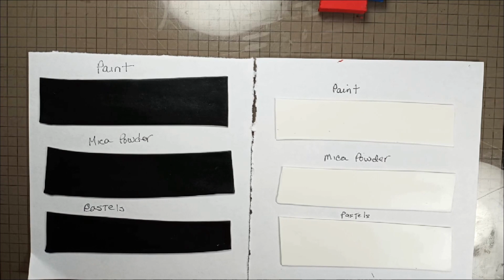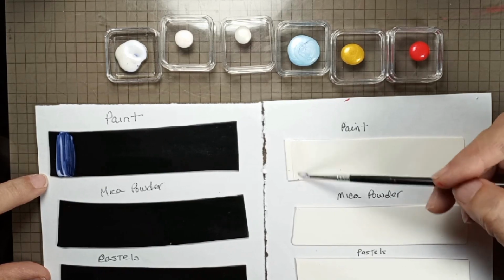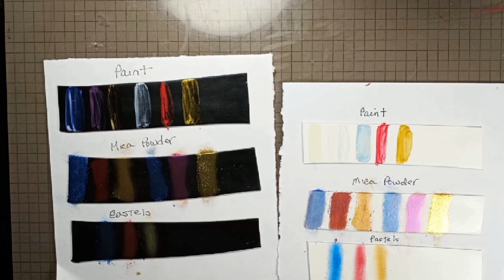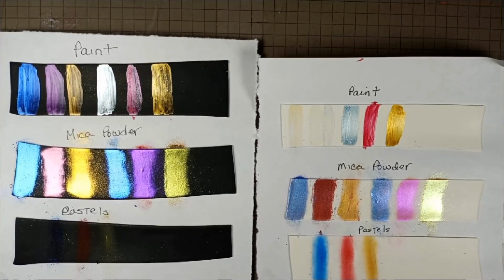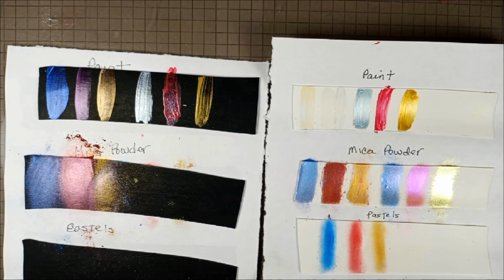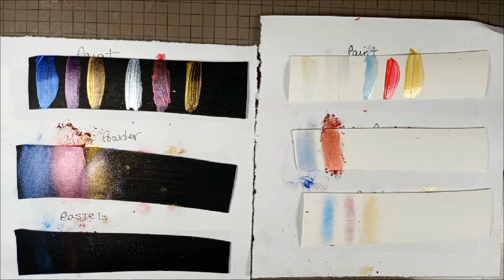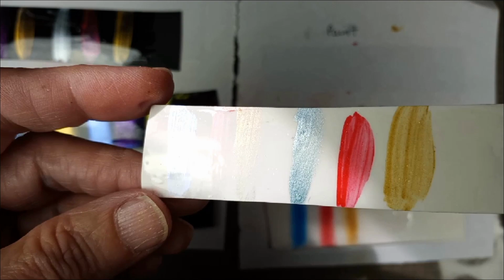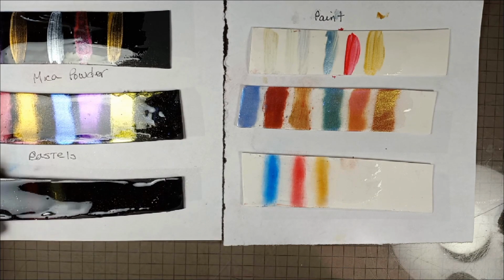Polymer Clay Tutorial - Tips for using Paint, Mica Powder & Pastels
This tutorial shows the difference between using Paint, Mica Powder & Pastels on raw clay vs. baked clay. I hope you find it informative and helpful.